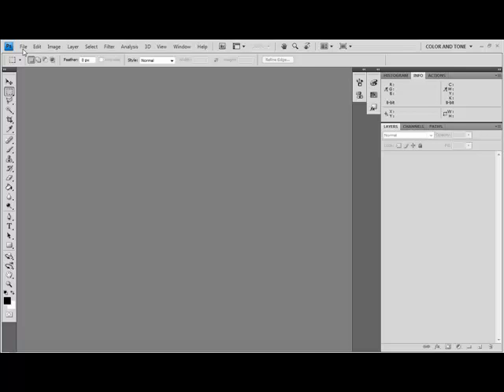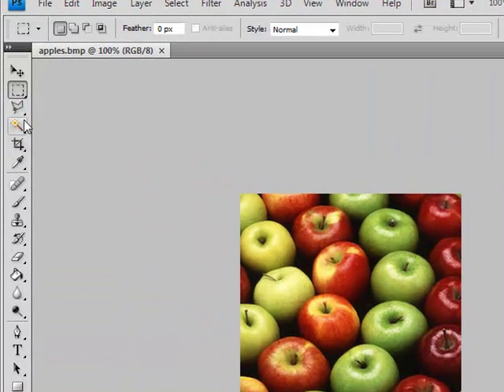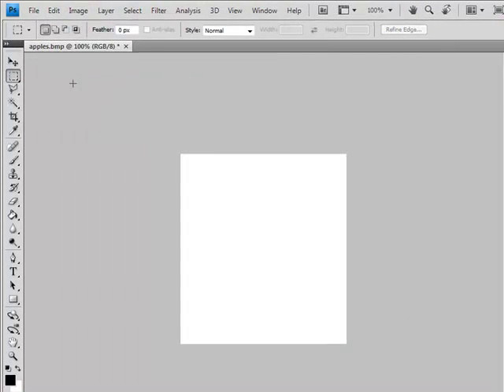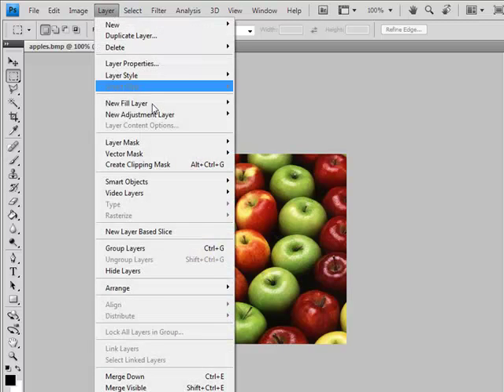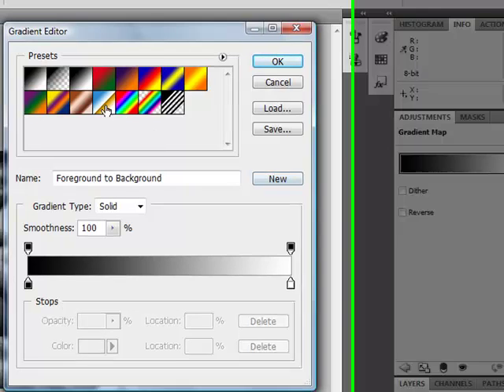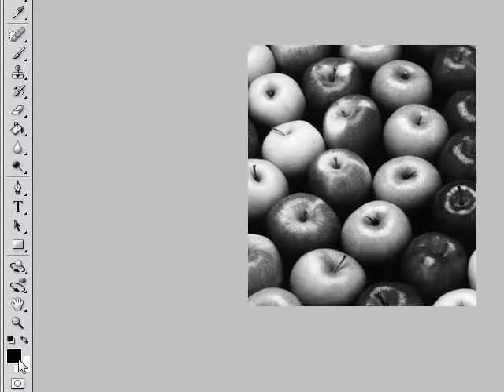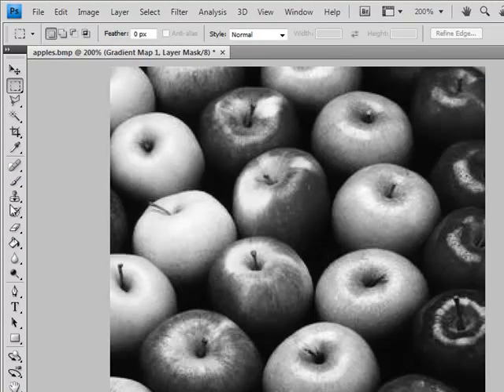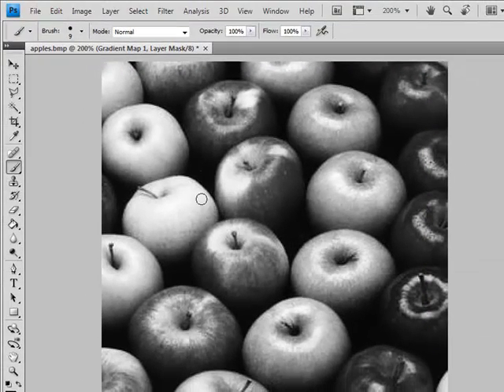photoshop colorsplash effect tutorial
tutorial on how to make a colorsplash pic in photoshop